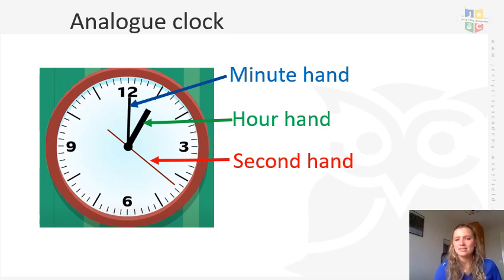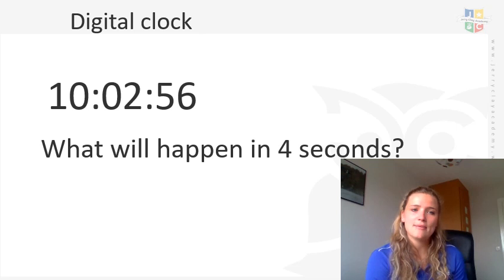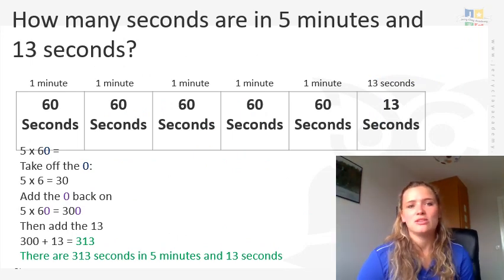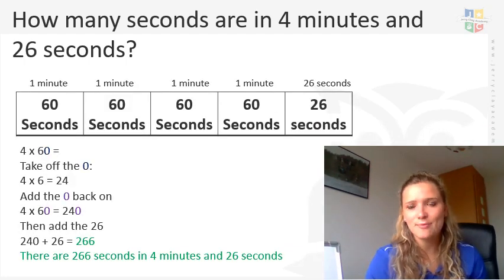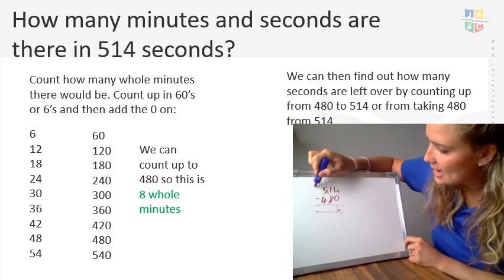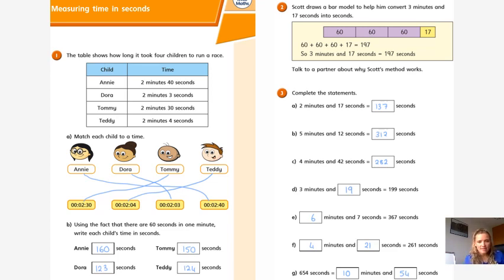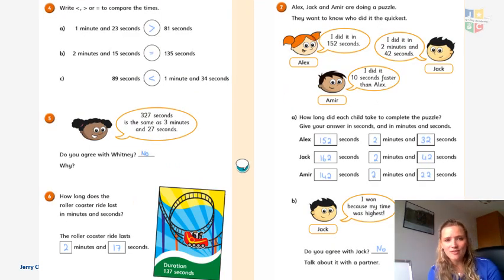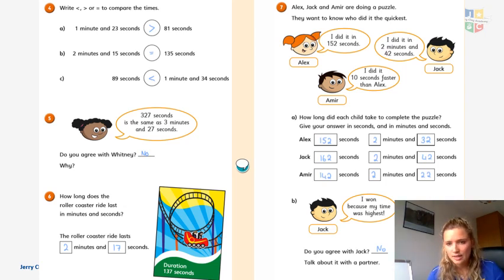Tuesday 2nd June - Yr 3 Maths - Measuring time in seconds